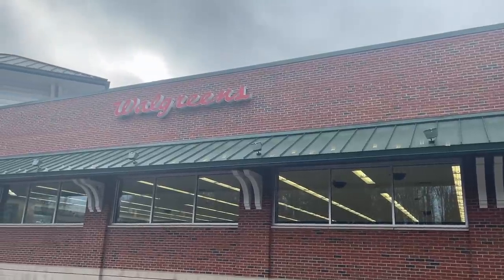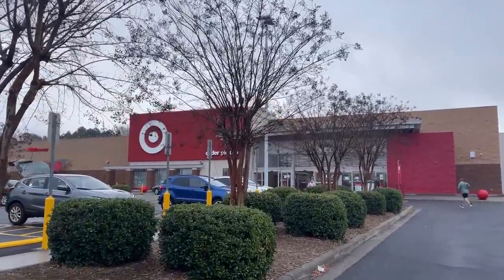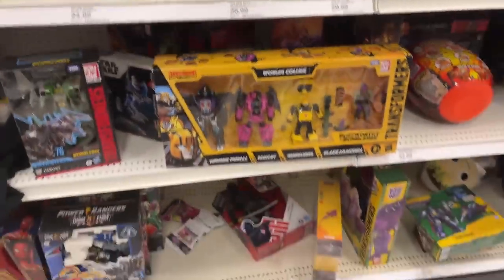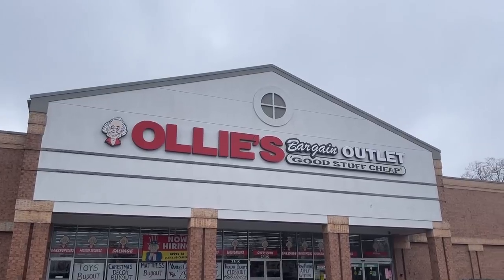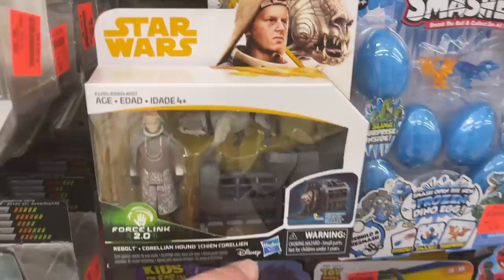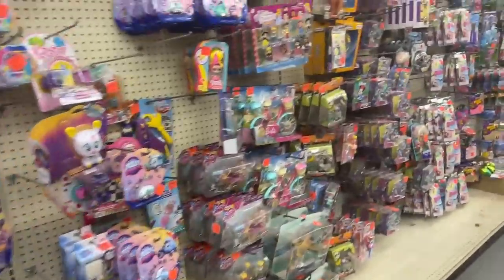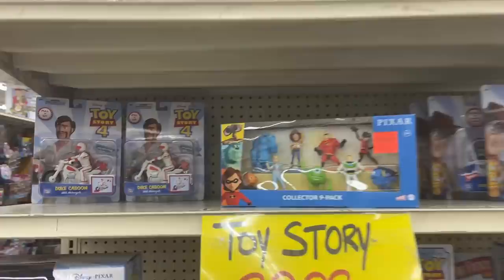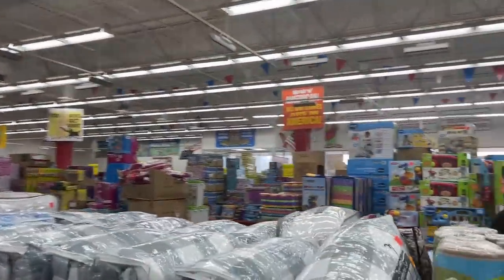Toy Hunt Walgreens Target Ollies 2nd & Charles Deals Christmas Retro & Loose Figures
What's Up YouTube??? The Toy Hunt is Walgreens, Target Ollies 2nd & Charles in this Toy Hunt Video! Deals, Christmas, Retro, Loose Figures and More!!! What All did we find???

Make Your Own Custom Webs

Bind Wire White

Bind Wire Black

GI Joe Classified

Links for Classified Cobra B.A.T.

Walmart: Satellite

Walmart: Apollo

Steel Collectibles.

Jedha Patrol

kentpoollive Gear!!!

3Pack